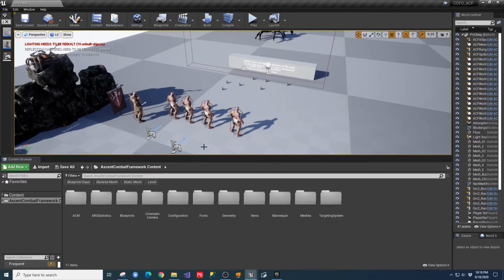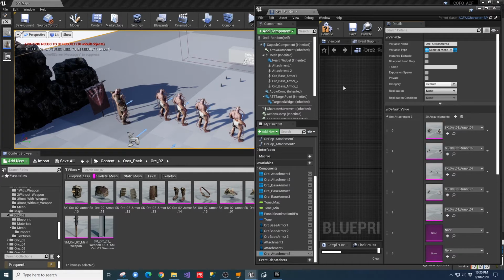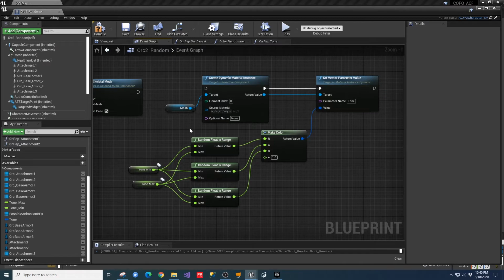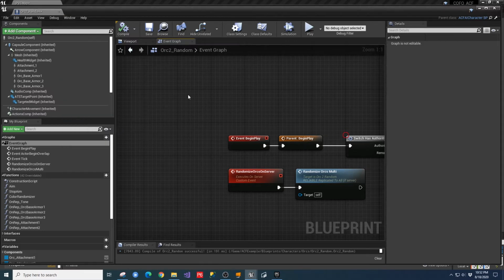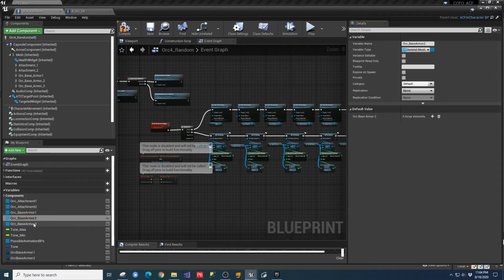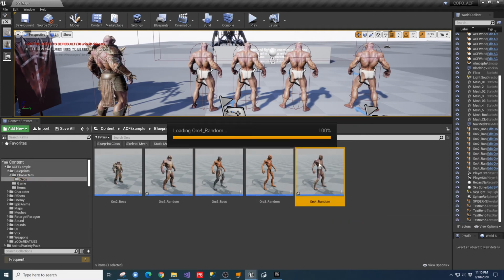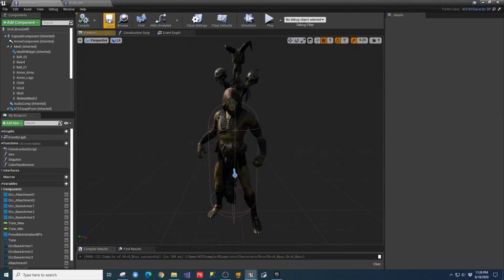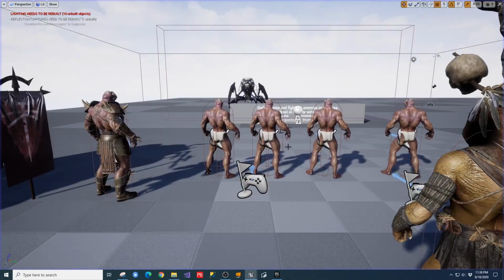Randomizing Replicated Orcs for ACF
This video explores making Randomized Orcs with skin tone and attachments ... then we Replicate the variables to the server, set their weapons up for ACF, Make a Boss Character and discuss general concepts.
Consider this as a primer for a discussion ... if you need assistance figuring this out let me know ... I am aware that this gets nerdy quick.